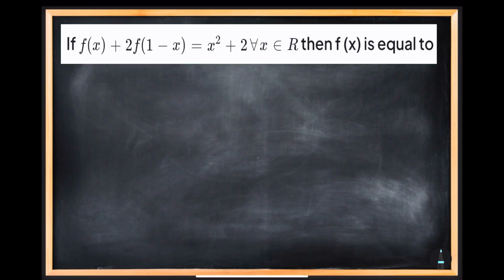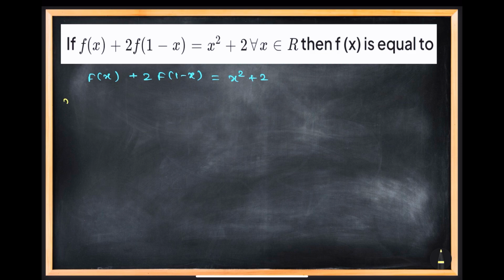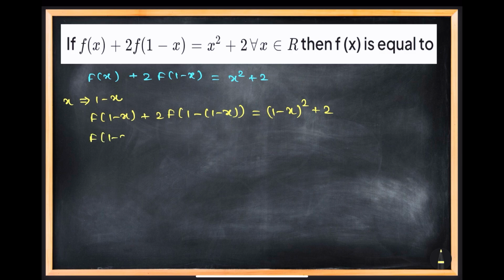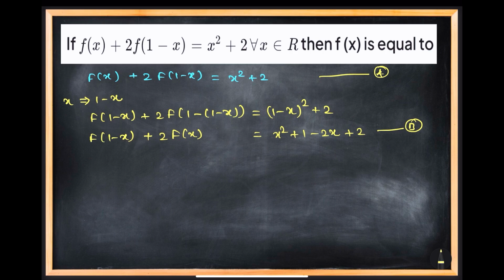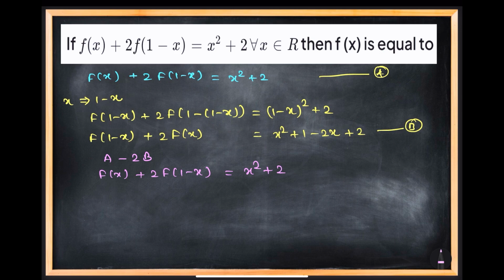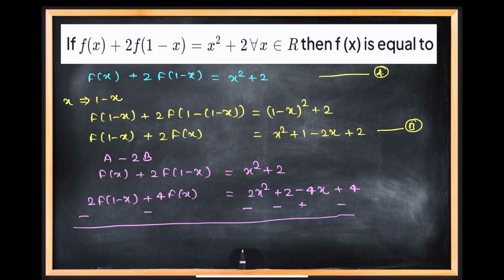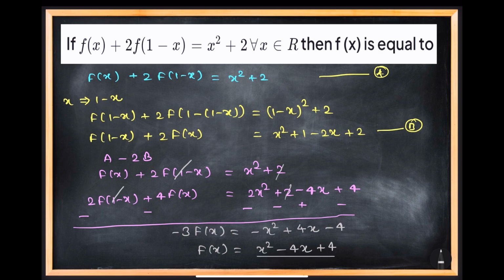I4_If f(x)+2f(1-x)=x^2+2 for all x belongs to R then f(x) is equal to functions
Composite Functions

Function Equations